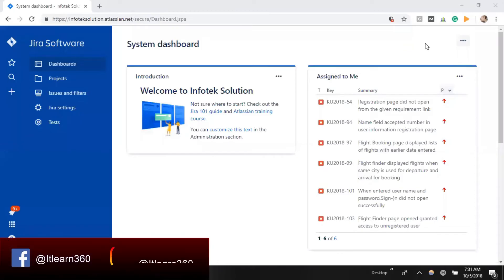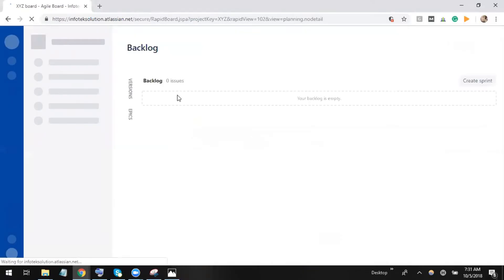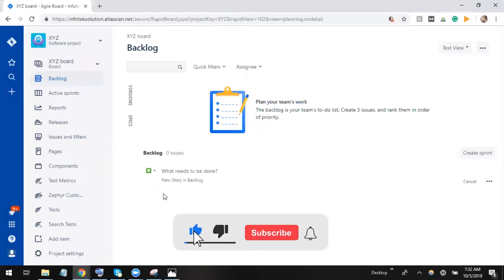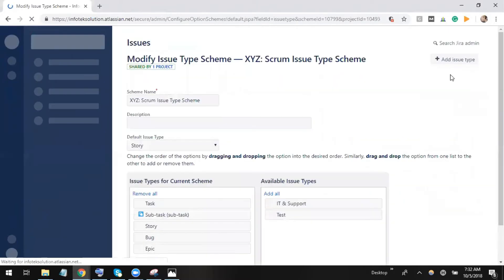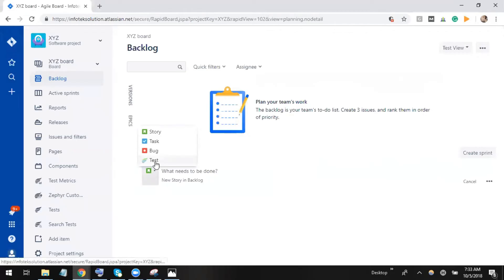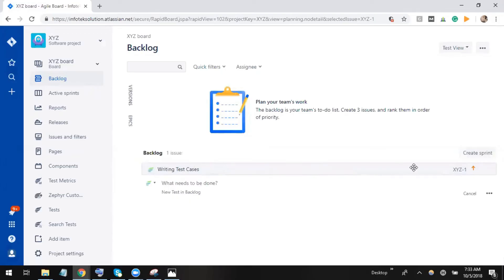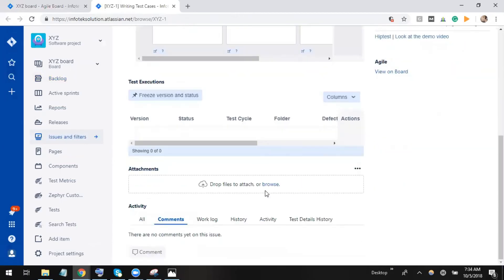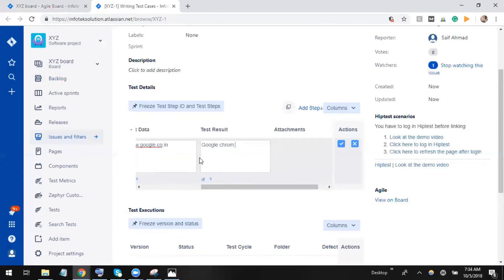How to write test cases in JIRA? JIRA Tutorials | ITlearn360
Learn about how to add test cases in JIRA for software testers.

Chapters
00:40 Create an issue
01:02 Need to install Zephyr
01:16 Add Issue Type
02:07 Create test case
03:07 Write test steps

How to add test cases in JIRA,
Project management software
JIRA for project management
Best project management tool
Free project management software